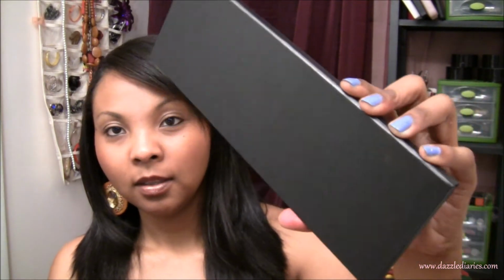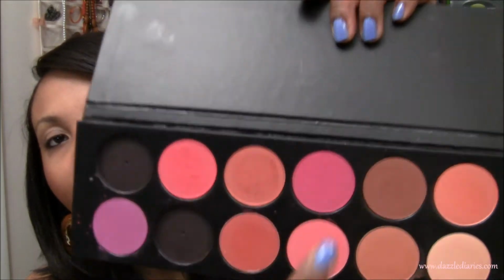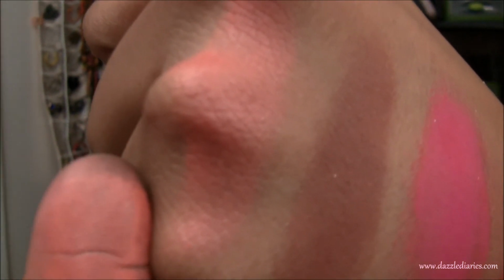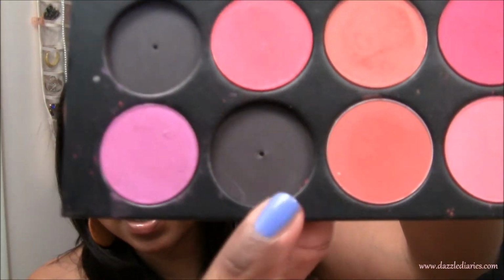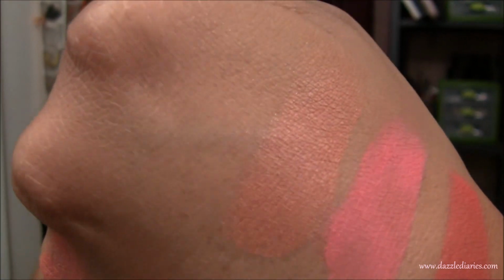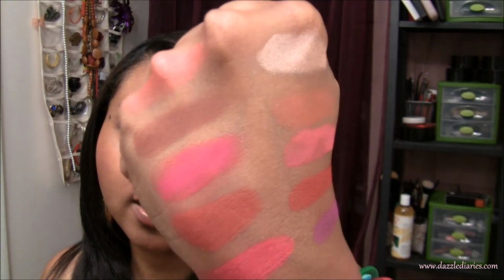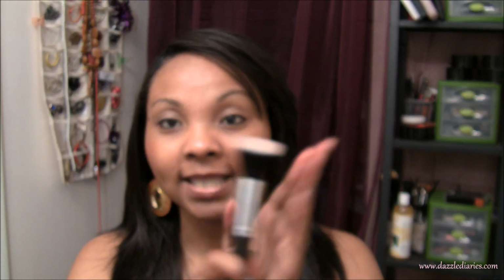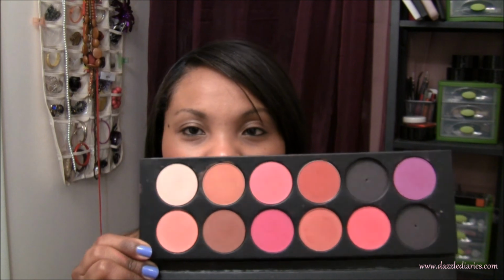La Femme Blush Swatches: $2.50 Each!!!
Hi everyone: These are the La Femme Blushes that i recently purchased There you can customize your own 12 blush palette for $35.00. Or you can but the blushes separately for $2.50 cents without the palette. I opted for the palette :-) I filmed this video on the day i got them. but after using them for a few days i love them even more. The color stays on my cheeks forever, especially the brighter shades. Over all i am extremely impressed with these blushes and cannot rave enough about them! The one downside are the swatches that you see on the website. They arent all that accurate...so thats why i wanted to put this video up for anyone who may be interested in these particular shades: Frambroisea
Golden Sunset
Magenta Sienna
Peach Sparkle
Purple Passion (which btw looks great on women with deeper skin tones as i saw on the demonstration by the lovely coloredbeautiful)
Brick Red
Indian Pink
Cinnabar
Melon (I also ordered grape and russett. They are on back order and have not arrived yet)

**All products were purchases with my own